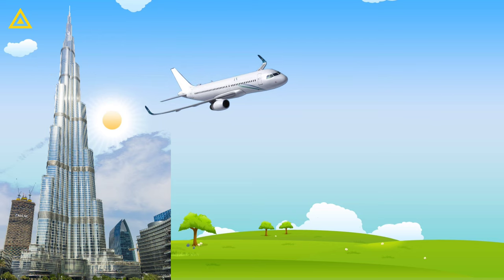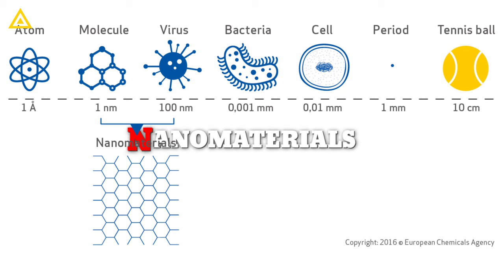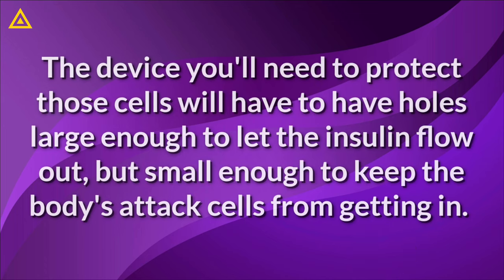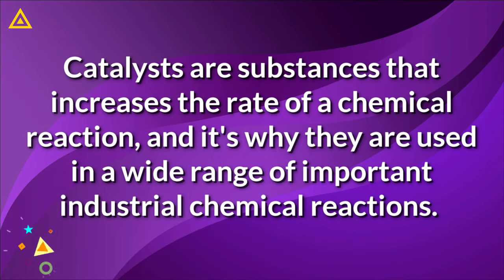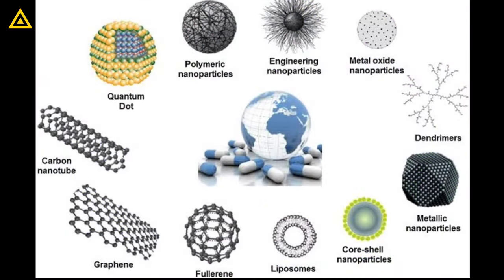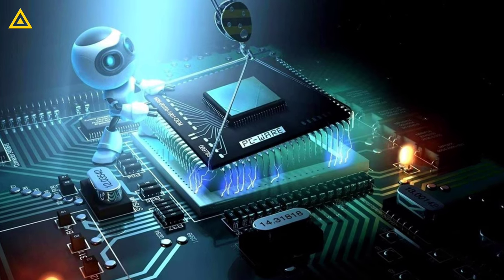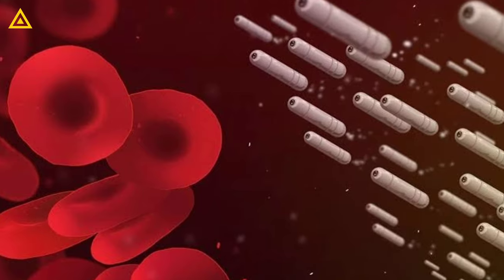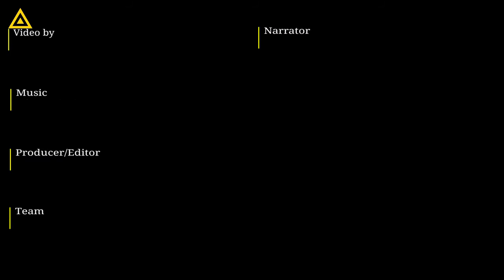🔴What are Nanomaterials?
nanomaterials synthesis,
nanomaterials chemistry,
nanomaterials and nanotechnology,
nanomaterials applications,
nanomaterials animation,
nanomaterials and properties,
nanomaterials applications ppt,
nanomaterials and nanoparticles,
nanomaterials synthesis and characterization,
carbon based nanomaterials,
metal based nanomaterials,
basics of nanomaterials,
nanomaterials characterization,
nanomaterials classification dimension,
nanomaterials classification,
nanomaterials coating,
nanomaterials definition,
nanomaterials explained,
nanomaterials examples,
nanomaterials engineering,
applications of nanomaterials in electronics,
nanomaterials for cancer therapy,
nanomaterials for water and wastewater treatment,
properties of nanomaterials in hindi,
application of nanomaterials in hindi,
how nanomaterials are made,
synthesis of nanomaterials in hindi,
history of nanomaterials,
nanomaterials introduction,
nanomaterials in physics,
nanomaterials in environment,
nanomaterials in chemistry,
nanomaterials in water purification,
nanomaterials and applications,
nanomaterials preparation methods,
nanoparticles and nanomaterials,
natural nanomaterials,
synthesis of nanomaterials,
properties of nanomaterials,
application of nanomaterials,
classification of nanomaterials,
physics of nanomaterials,
nanomaterials physics
nanotechnology engineering,
nanotechnology upsc,
nanotechnology applications,
nanotechnology animation,
nanotechnology and nanosensors,
nanotechnology basics,
nanotechnology bsc,
nanotechnology car,
nanotechnology clothes,nanotechnology devices